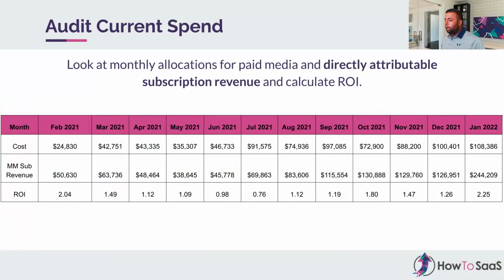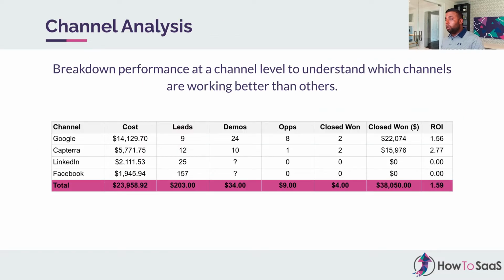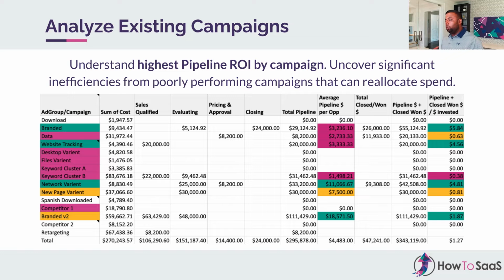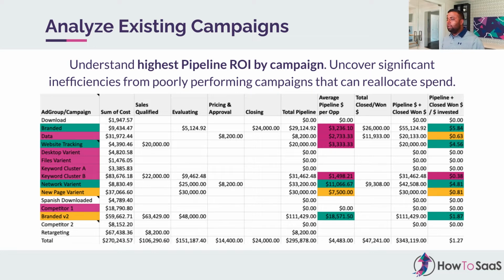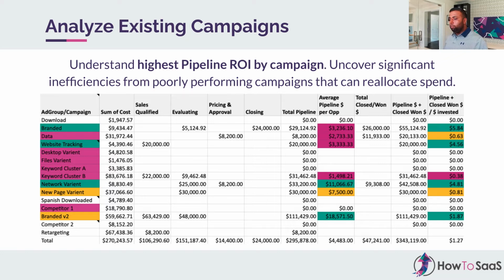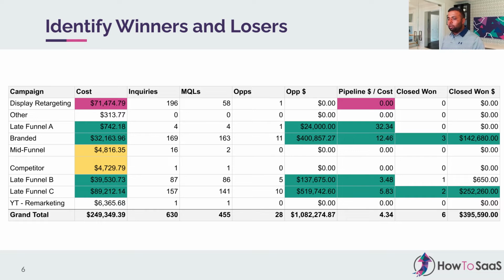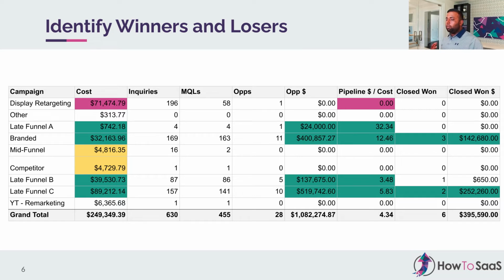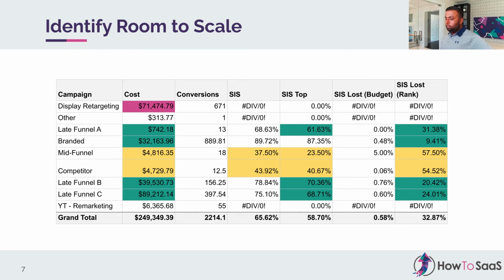How to audit your paid media spend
When auditing your current spend on paid media for your business. The first step is to take a bird's eye view of your monthly spend and revenue. Look at specific channels to see which ones are performing well and not, and also looking at specific campaigns to see which are working and not working. We also cover how to reallocate and optimize your budget and how to tweak and test your campaigns to improve performance.

⏱️ Time Stamps
0:00 Intro
1:19 Channel Analysis
2:59 Analyze Existing Campaigns
4:50 Identify Winners and Losers
5:40 Identify Room to Scale

📚 Get a copy of of Post-Acquisition Marketing: How to create enterprise value in the first 100 days: